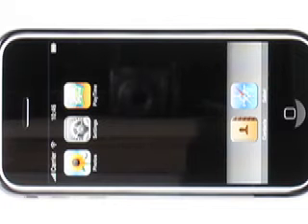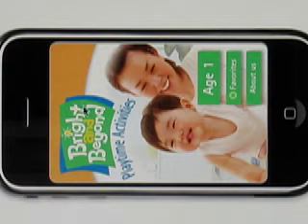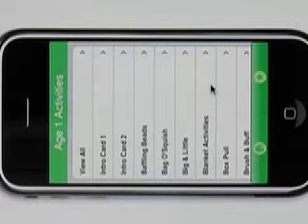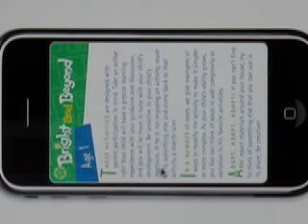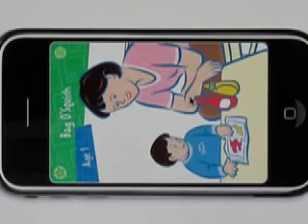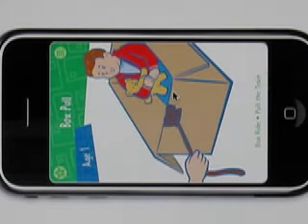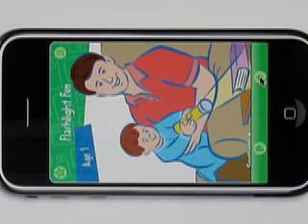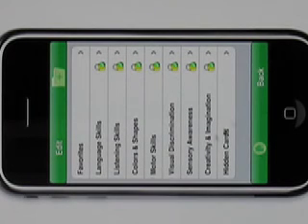iPhone App Tutorial - Bright and Beyond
This video is sideways for better viewing on the iPhone.